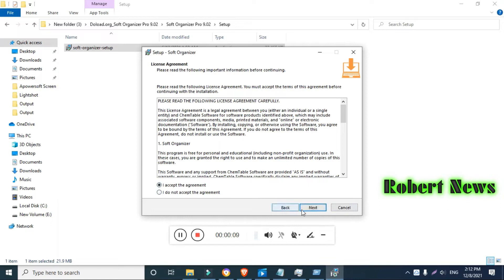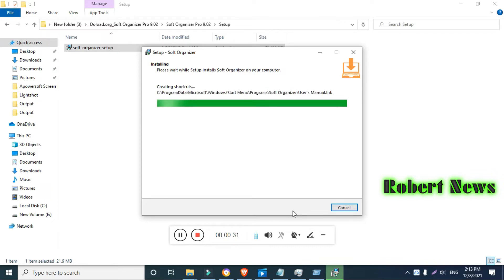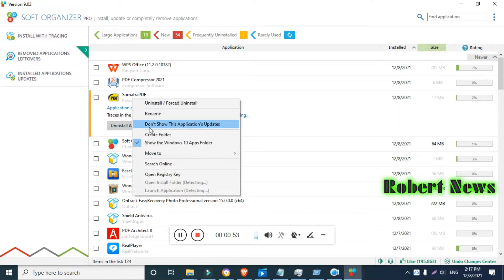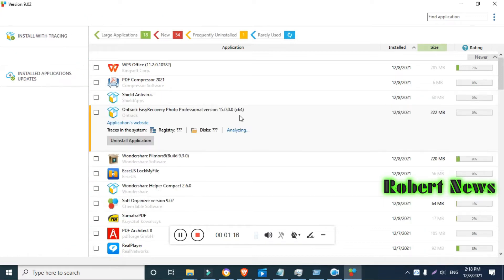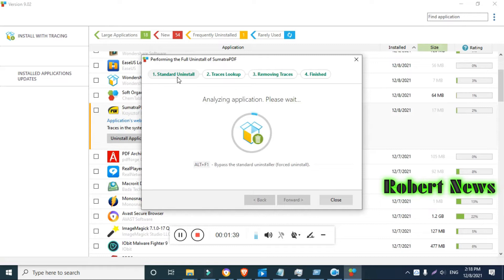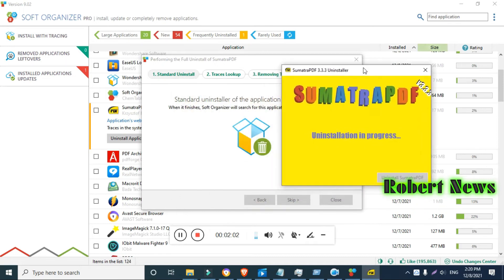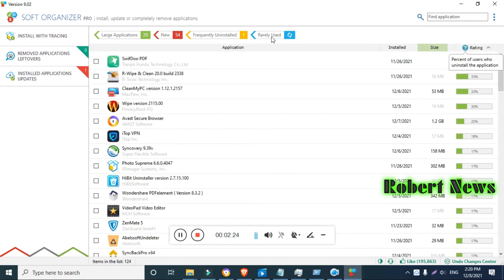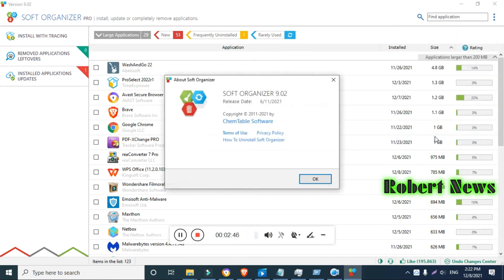Soft Organizer Pro 9.02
uninstalling unnecessary software